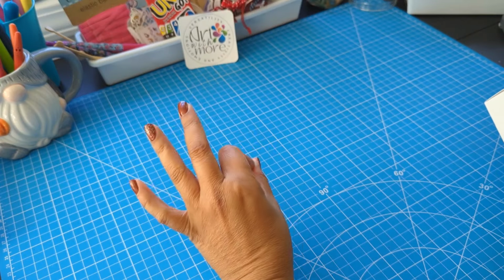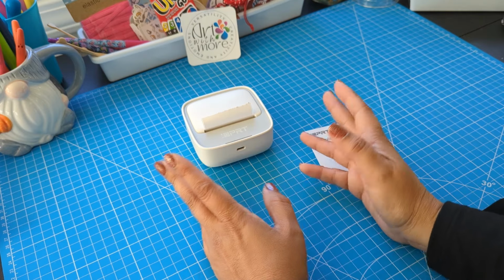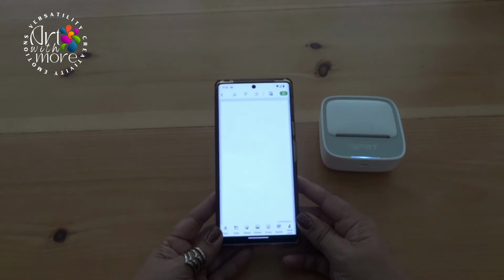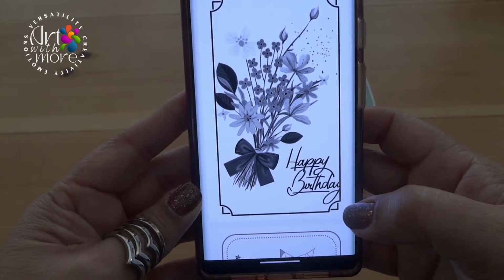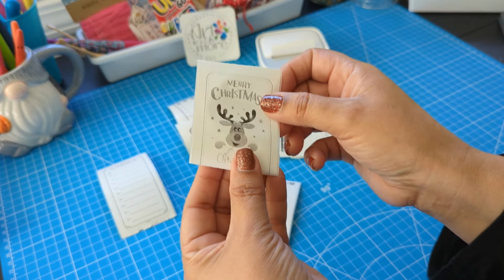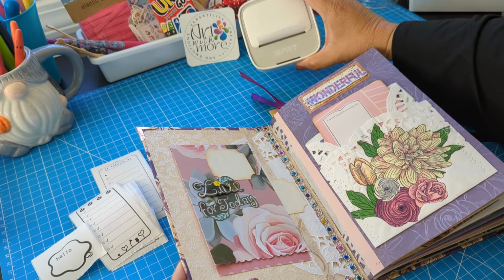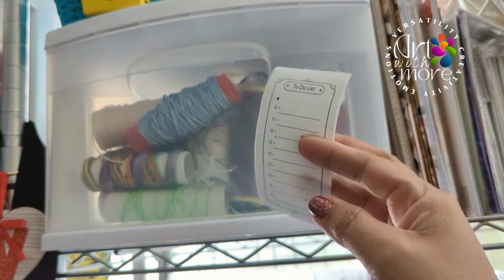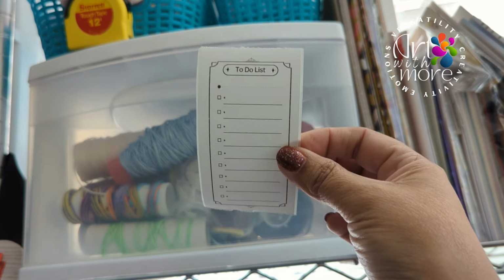Handmade Writing Journal Craft Gadget - Smart Pocket Printer - Unbelievable!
Amazing pocket sticker printer, take it with you wherever you go! User-Friendly, just downloads the app and you are ready to create and print. From your phone to your pocket printer 😲
*Validity: until Oct. 31

🎄 PERFECT CHRISTMAS GIFT'S 👇
🎁 Motivational Journal | 30-Day Just For You!
🎁 Your Daily Mood Tracker Journal

👋 Mailing Address:
4290 Bells Ferry Road
STE. No. 134-2195
Kennesaw, GA 30144
United States

👉 Credit Creator Music used in this video:
- Track Tribe - Walk Through The Park
- Bossa Sonsa - Quincas Moreira